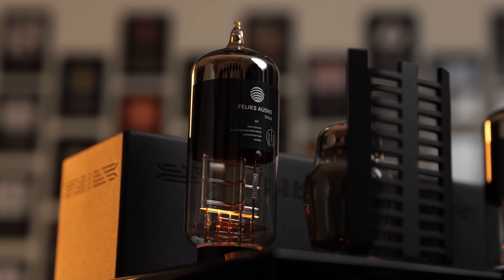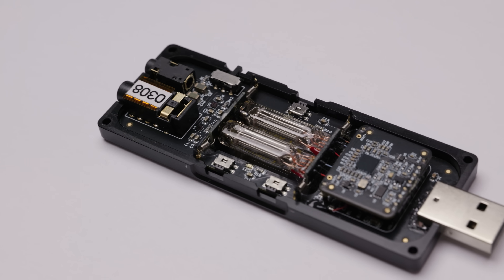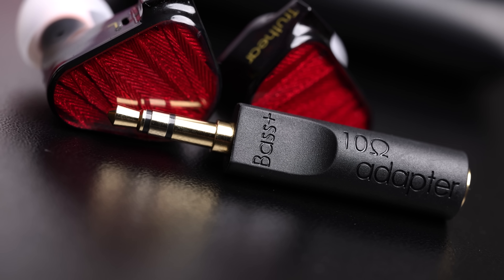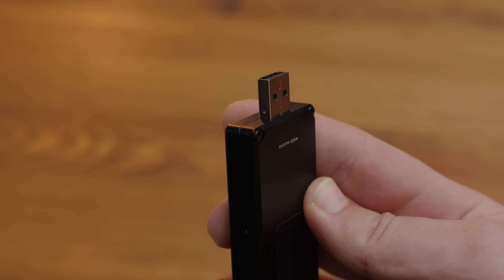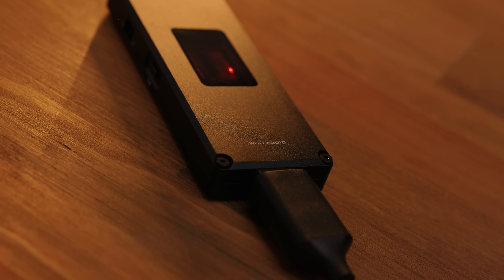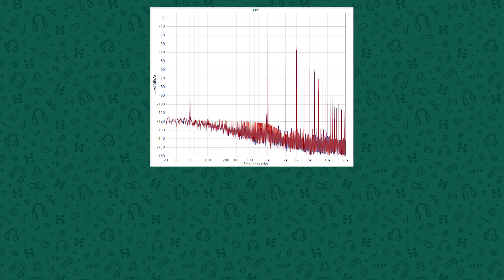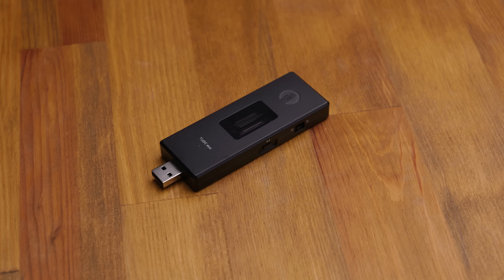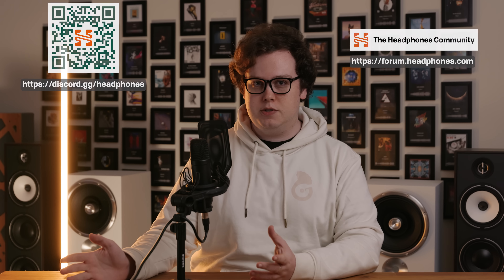A tube amp in your pocket! - Woo Tube Mini Review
The Woo Tube Mini might just be the smallest tube amp available, and GoldenSound gives it the full run-down.